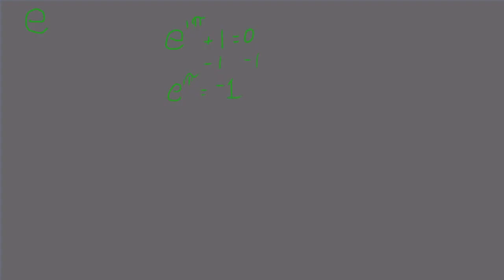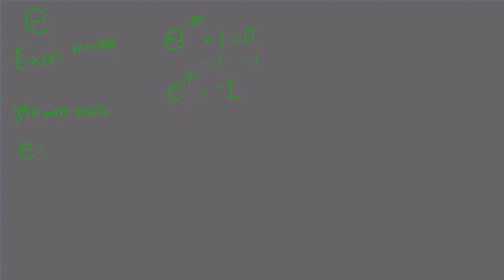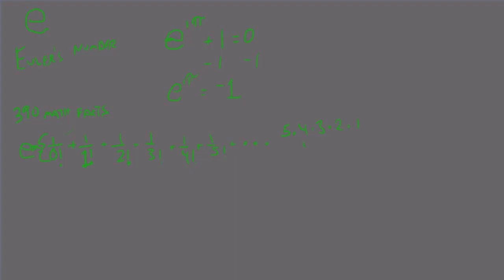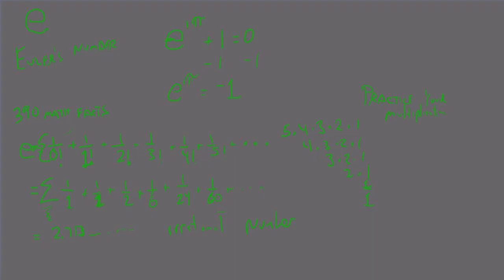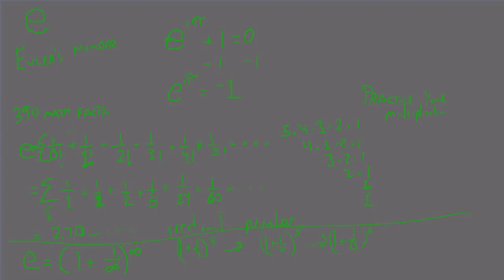13 Keys to the Kingdom - Computing Euler's Number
One of the 13 Keys to the Mathematical Kingdom is Euler's number. This video shows you how it is computed using the sum of an exciting series. The series is so exciting it has a set of exclamation points!